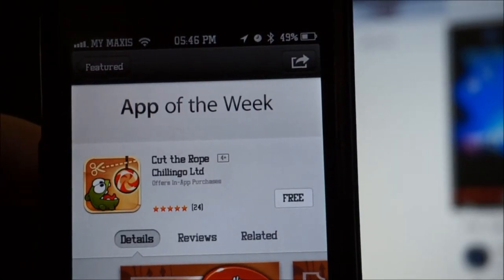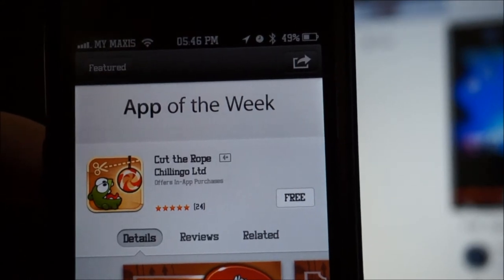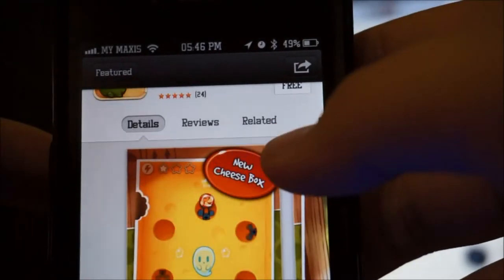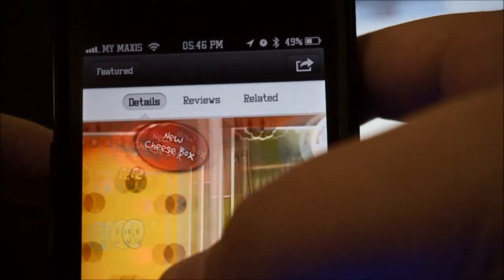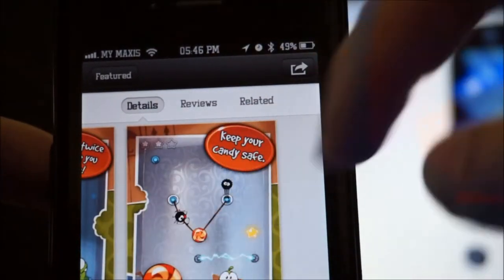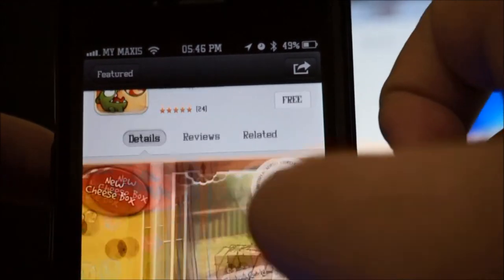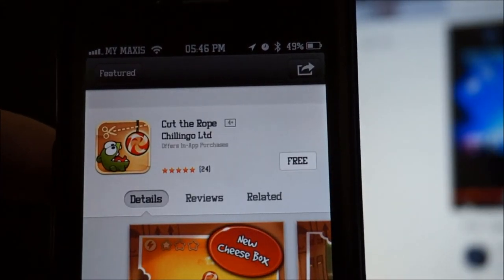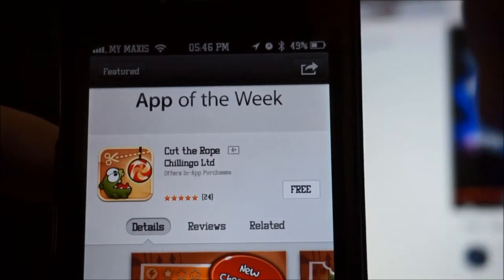Free App Of The Week: Cut The Rope Full Version FOR FREE !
Cut the rope to feed candy to little monster Om Nom®! 300 million downloads around the world of this phenomenal puzzle game. 375 levels and more to come!

A mysterious package has arrived, and the little monster inside has only one request... CANDY!  Collect gold stars, discover hidden prizes and unlock exciting new levels in this addictively fun, award-winning, physics-based game!

Key features:
•    15 boxes with 375 levels
•    Innovative physics gameplay
•    Adorable character
•    Outstanding graphics
•    Om Nom® animation shorts
•    Superpowers
•    Constant free updates with new levels and animations

Game awards:
•    Apple Design Award
•    BAFTA Award
•    Pocket Gamer Award
•    GDC Award
•    Best App Ever Award

Skype:
nicholas.kit

Modern Combat 4:
Lancysaoteh

I know it sounds too good to be true, but every day tons of great apps get discounted or even become totally free. I've done some digging in the App Store to put together today's best free and discounted apps. Don't delay, these prices won't last forever!

The best part is, if there's an app available for free you've got nothing to lose. It will remain free under your Apple ID forever. Enjoy!